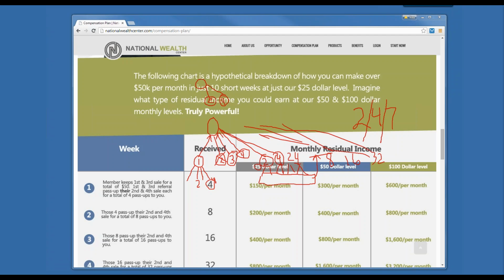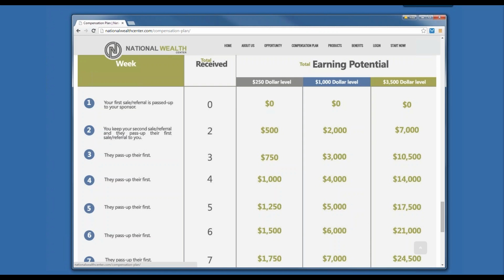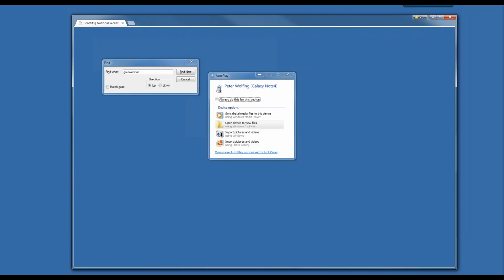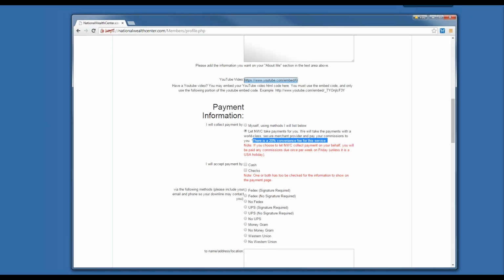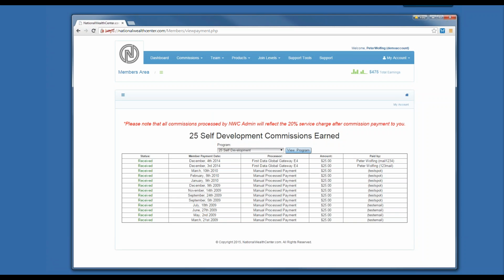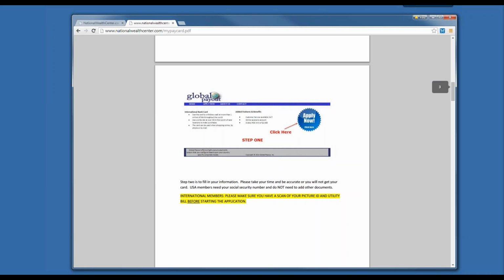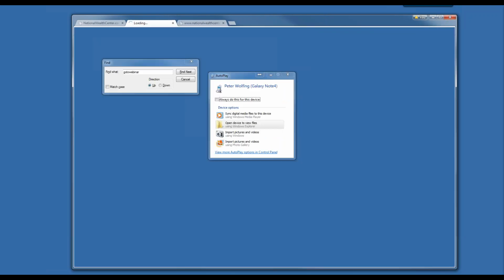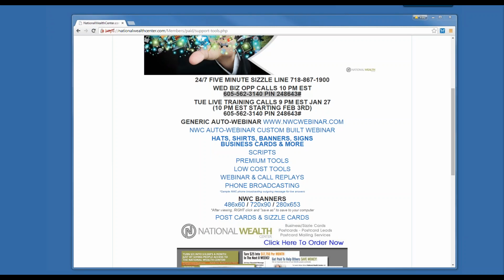National Wealth Center Biz Opp webinar 1-26-15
*Sorry but the first few minutes were not recorded.